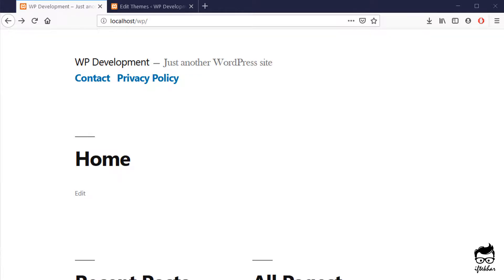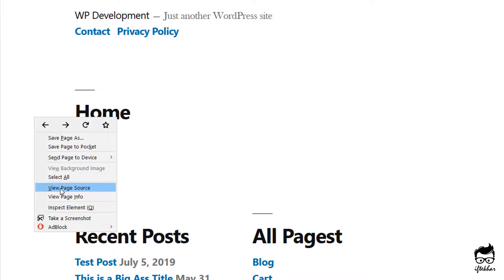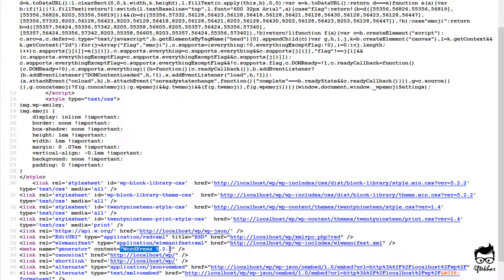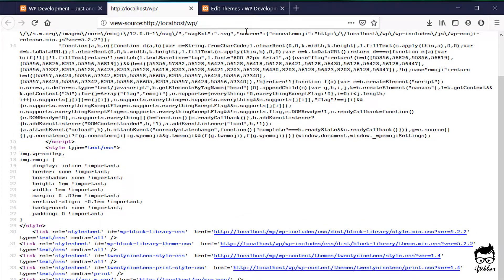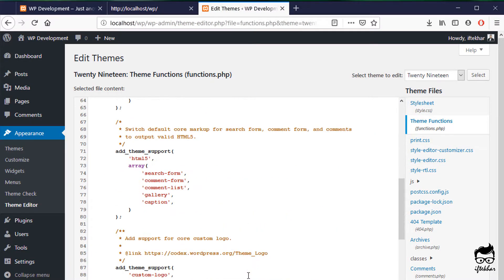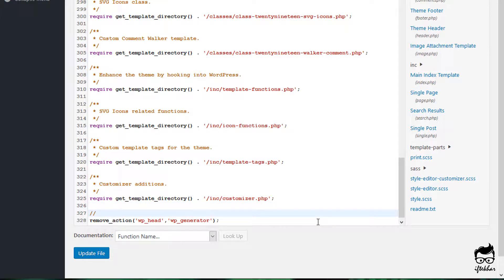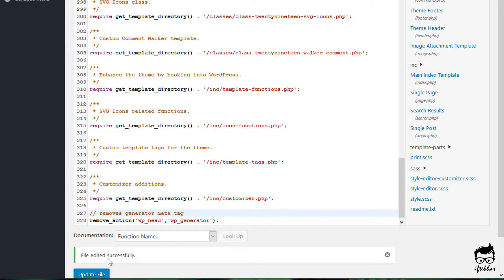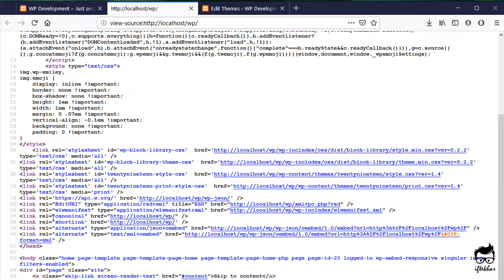How to Remove WordPress Generator Meta Tag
Giving away the WordPress version number of your site could put your site in harm's way.  Learn to remove meta generator tag in WordPress.